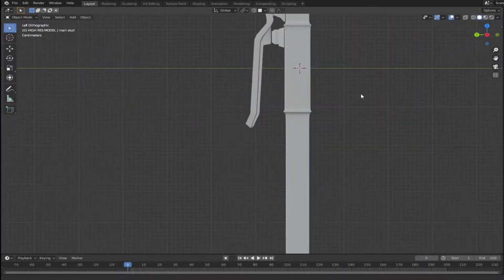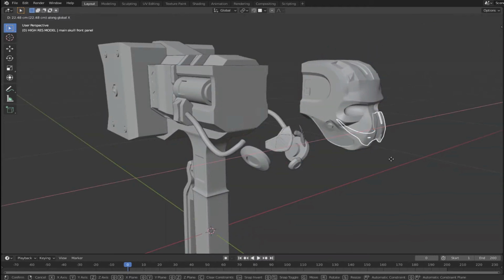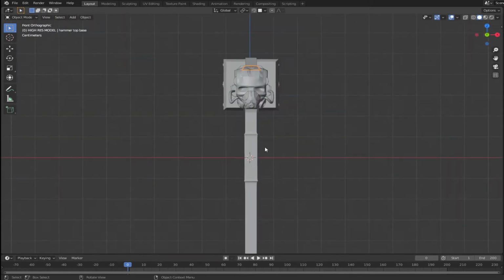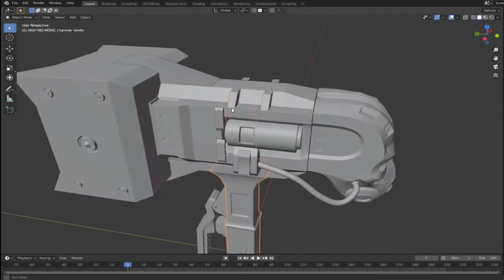3D printable Caustics Heirloom Hammer Apex Legends DIY.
3D printable caustic heirloom hammer from apexlegends
its ready and so happy to share with you guys a full hard surface model ready for 3D printing.
took me while to make one, you know. adding more details one after another.
but once you print them it would look awesome.

and if you did make one for your self, then do tag me on my Instagram.
i would love to see your props.
the link is like this.

hope you guys like it. soon i'll make a low poly model for Foam templates

as always i'm using NCS background music.